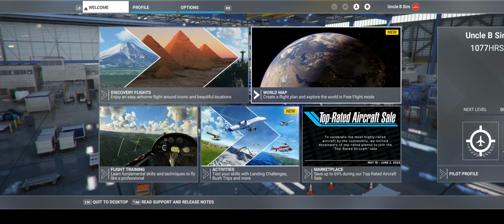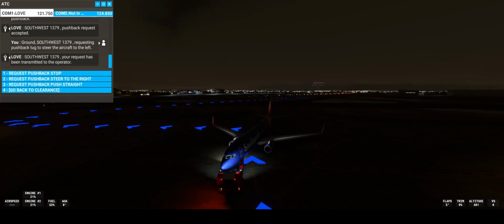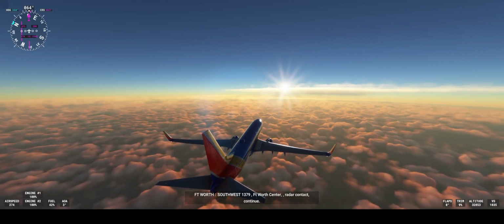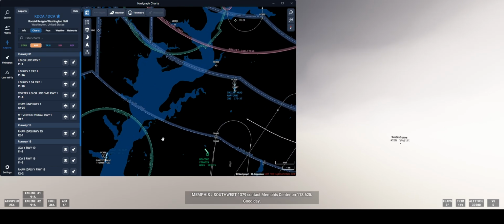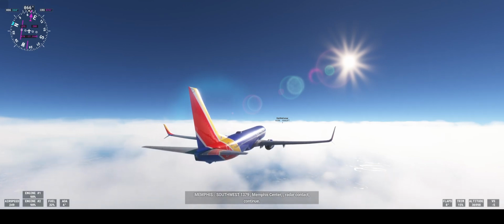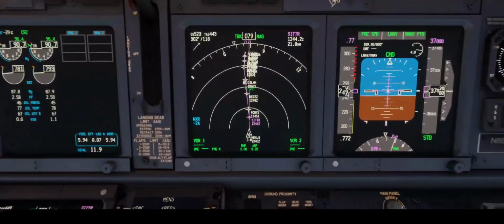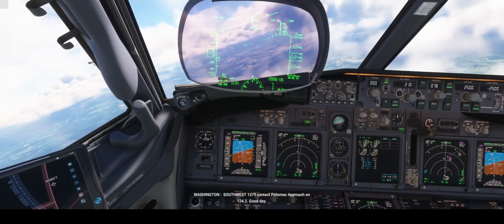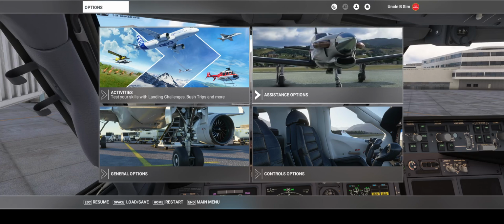Dallas-Love to Ronald Reagan Washington National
Today, we're flying the 737-800 from Dallas-Love to Ronald Reagan Washington National. This is my annual Memorial Day flight.